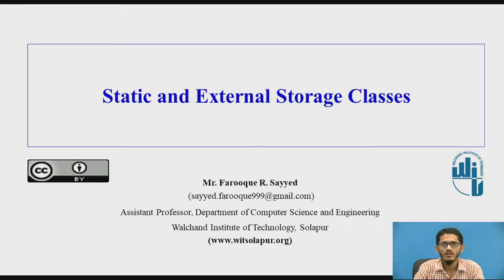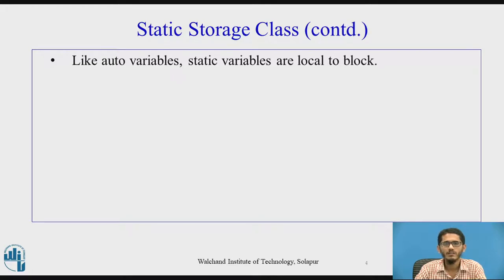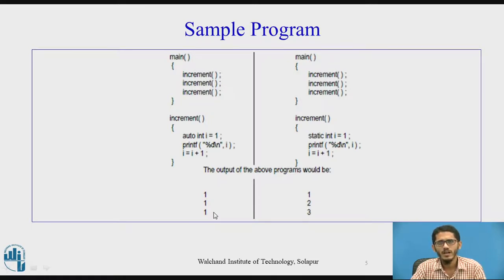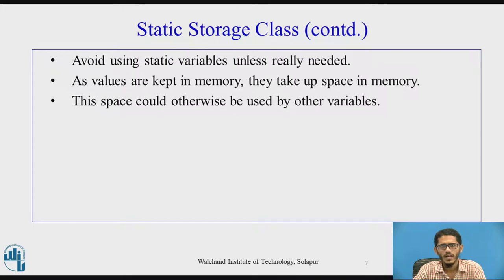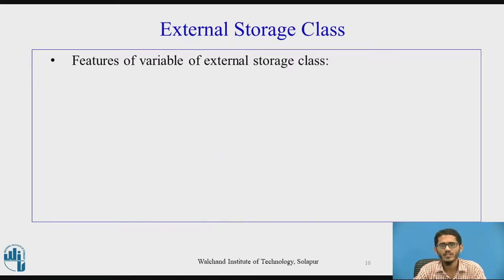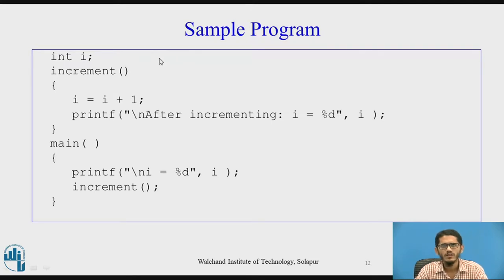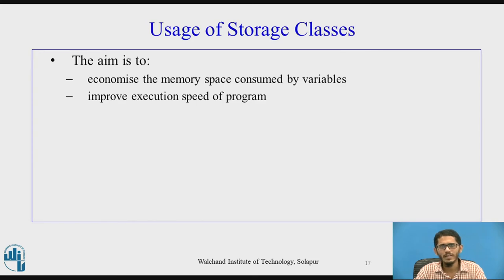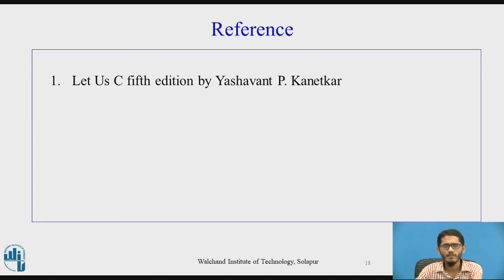Static and External Storage Classes